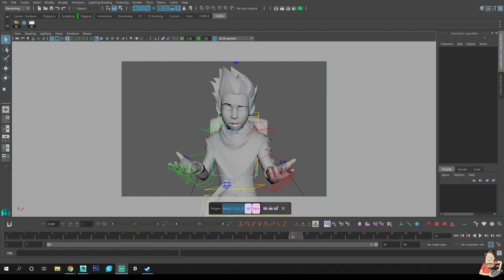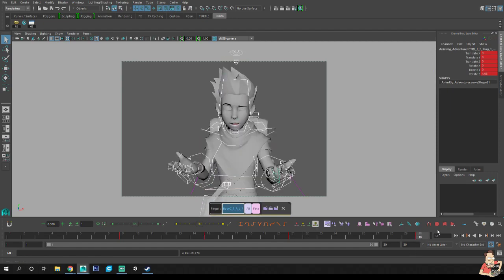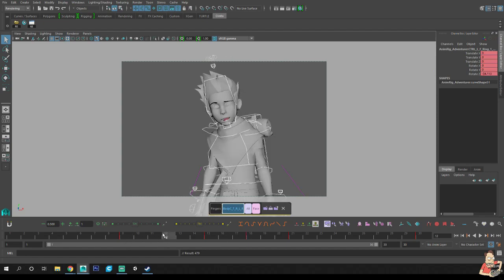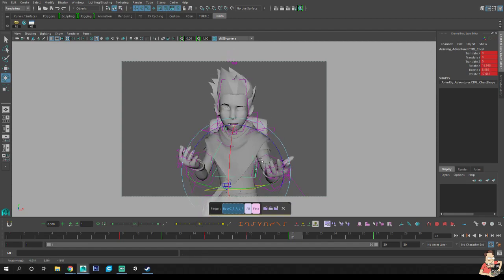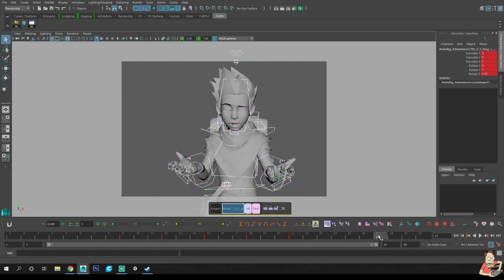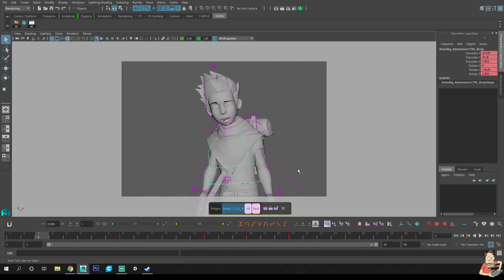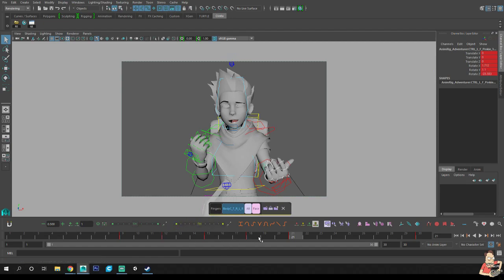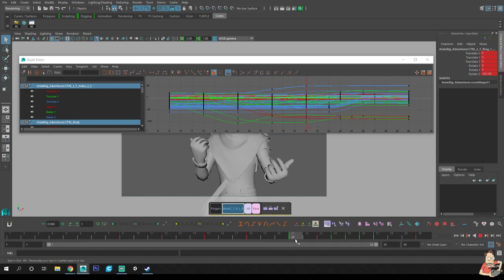Gumble Animation - Offset Tutorial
I had to do a Tutorial at work about how to do offsets without shifting keys.  I did one, and it ended up being an hour.  I deleted all the keys and started over, took me 25 minutes haha

SO, here you go.  And I hope it helps